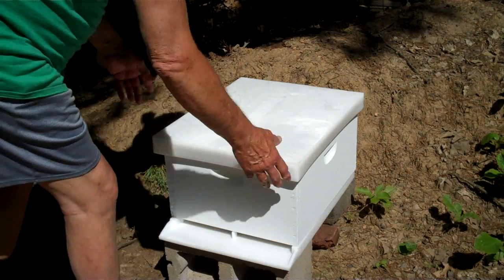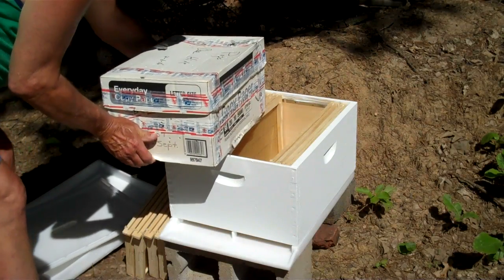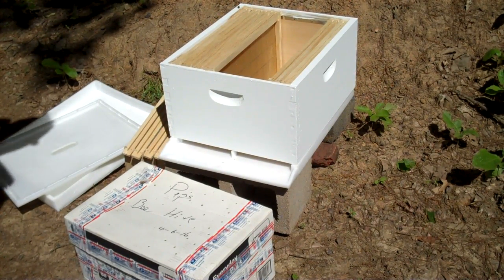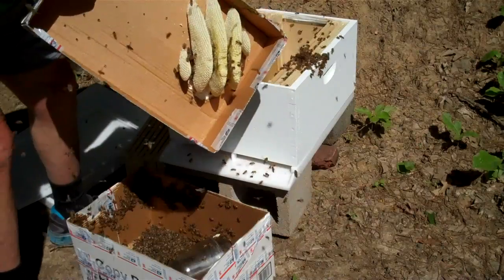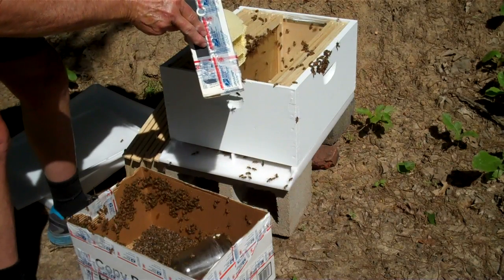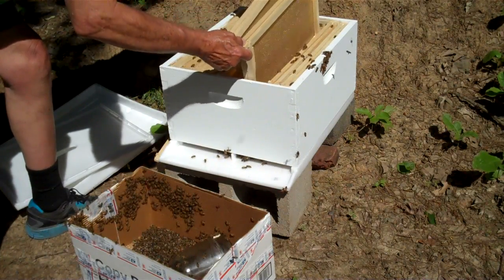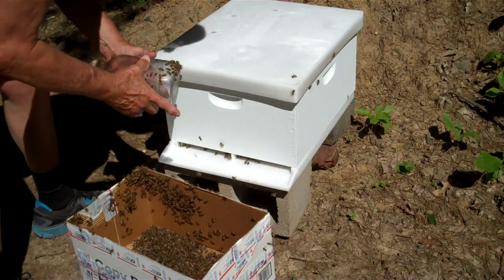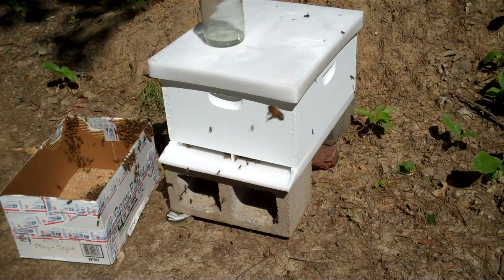Honey Bee Swarm in Cardboard box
Honey Bee swarm caught in cardboard box & tranferred to a bee hive.